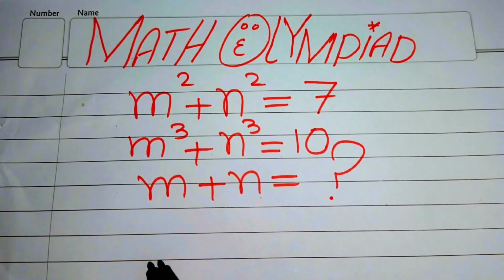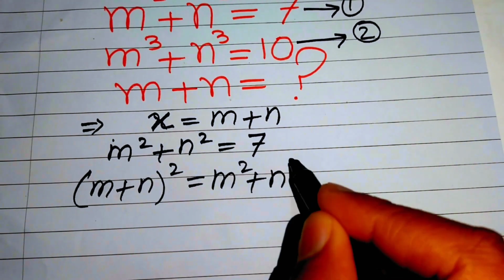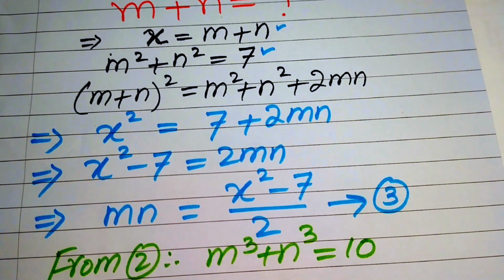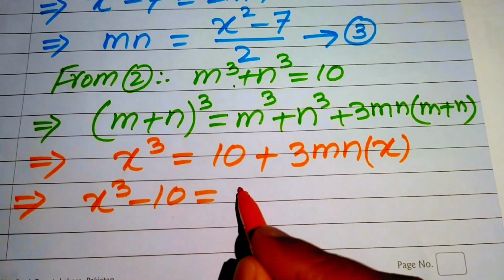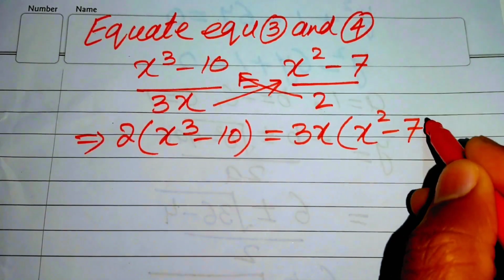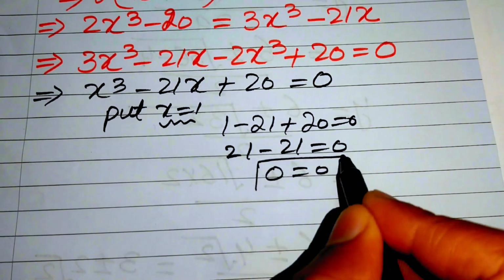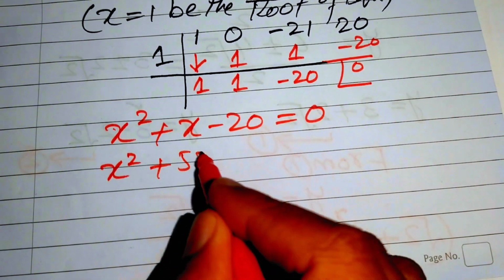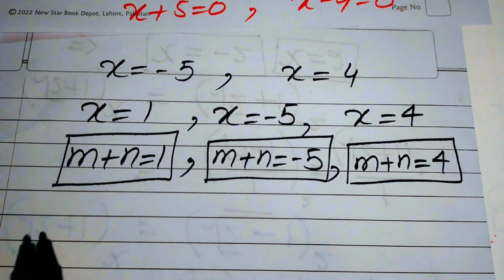Math Olympiad Problem | A Nice Algebra Equations | 80% Failed to Solve!! | Equation solving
Math Olympiad Questions | A Nice Algebra Problem | 80% Failed to Solve!! | Equation solving